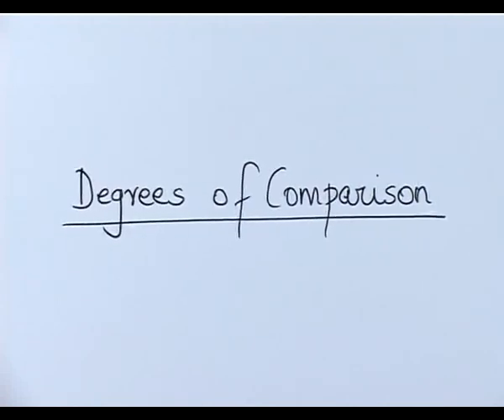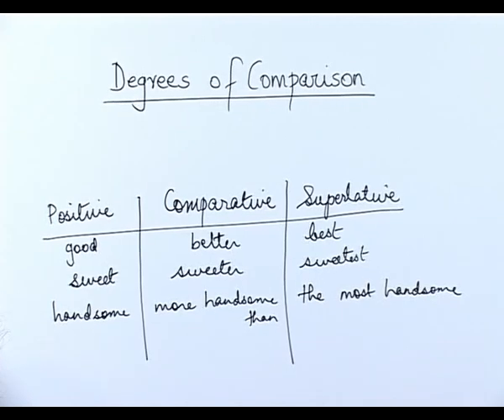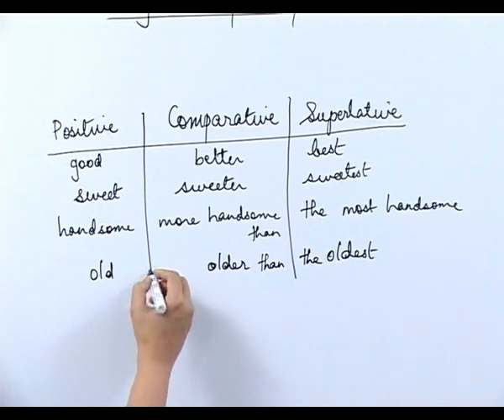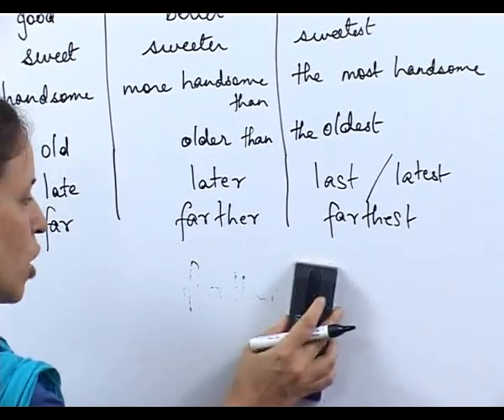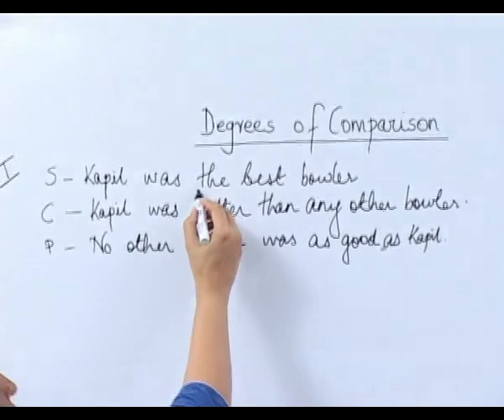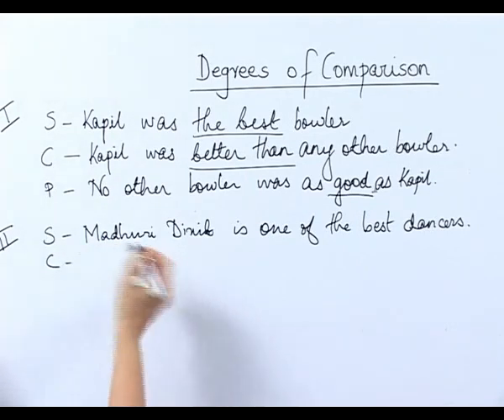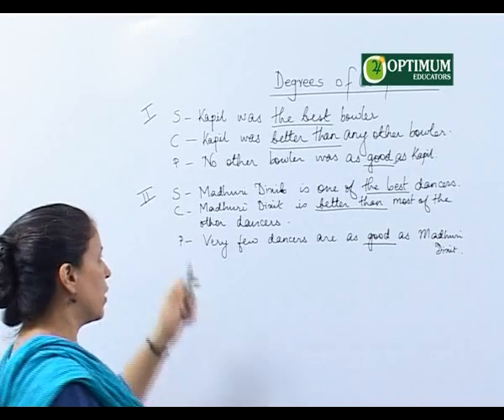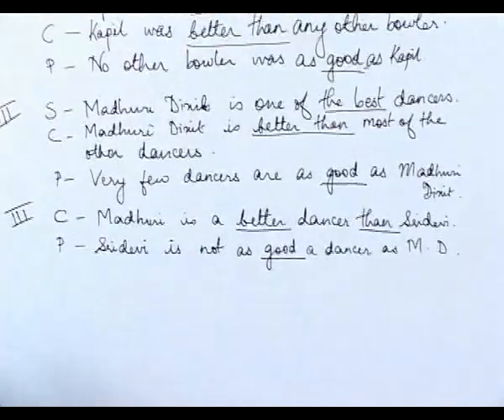STD 8 |9 | 10 - ENGLISH GRAMMAR ADVANCED | Degrees of Comparison | OPTIMUM EDUCATORS